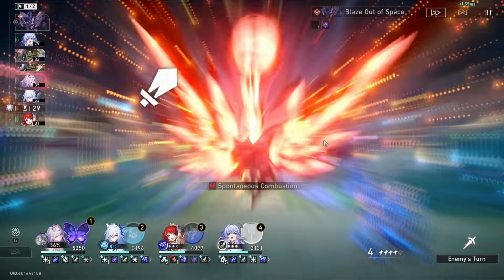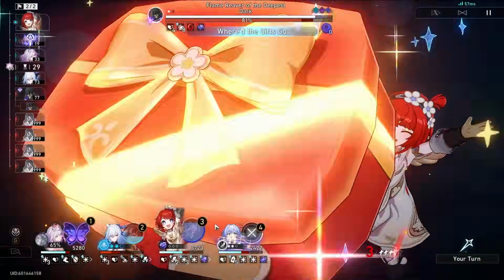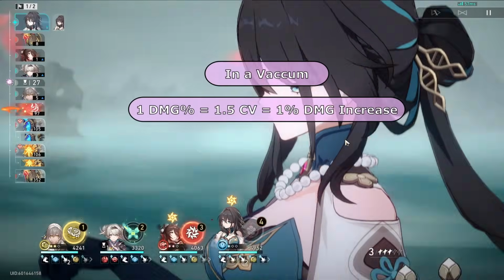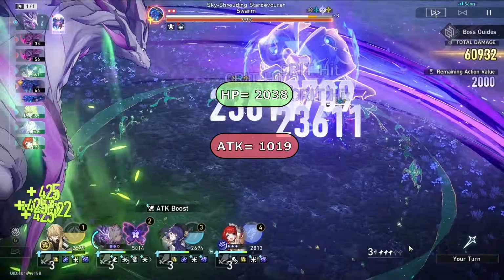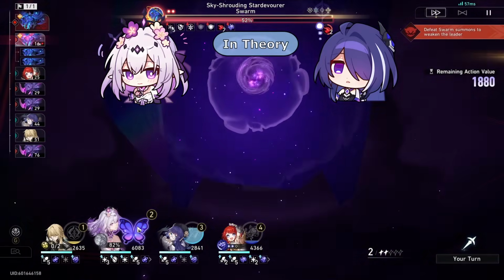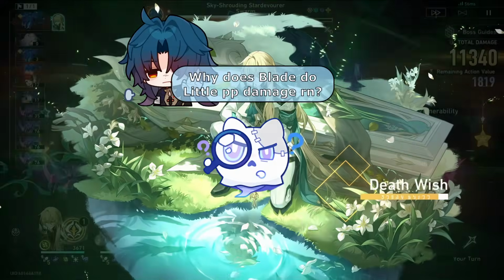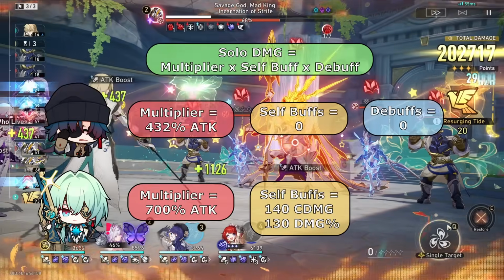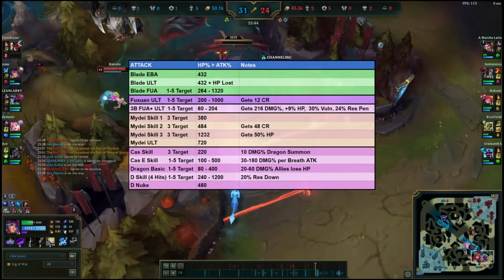How does HP compare to ATK | Honkai: Star Rail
With more HP characters like Castorice, Mydei, and Tribbie being released, I wonder if HP scales better than attack. Also, let's figure out why Blade's damage aint the bladiest. ╰(▔∀▔)╯TY for watching

Timestamps:
00:00 Intro
01:48 Questions and Logic
03:17 Crit vs DMG%
04:49 Flat vs Scaling stats
05:26 Finding the Scaling stats
06:00 Sussy Results
07:46 How does HP/ATK compare to Crit/DMG%
08:48 Why does Blade deal smol pp dmg
11:24 Pop Quiz Answer + Conversion Chart

OST-
Fair Play
Untitled OST【Honkai Star Rail 3.2 Finalized OST】
Eternal Holy City Okhema Theme 2 (Day)
Serene Stroll
Spacewalk